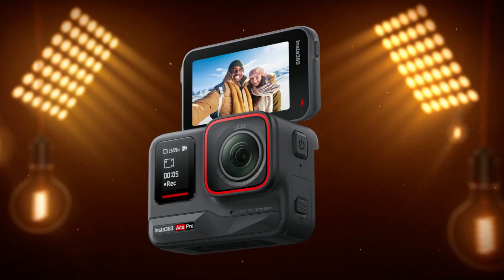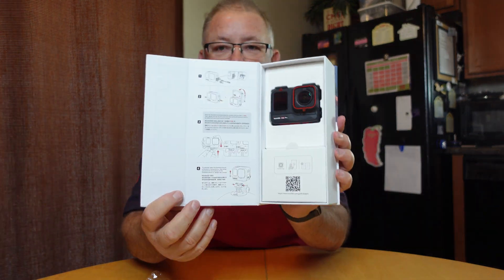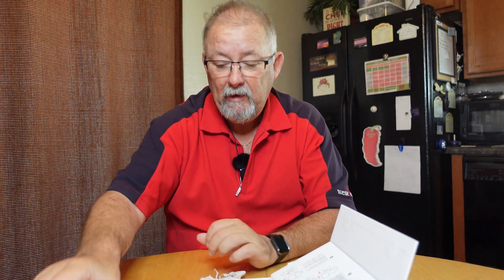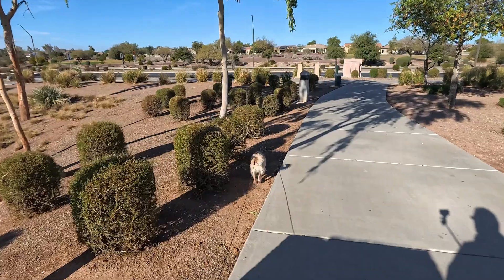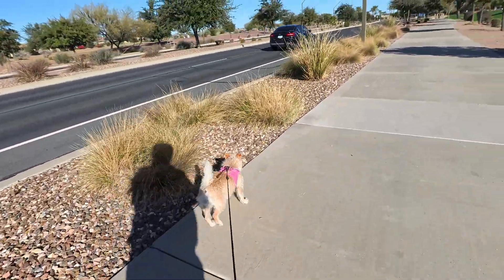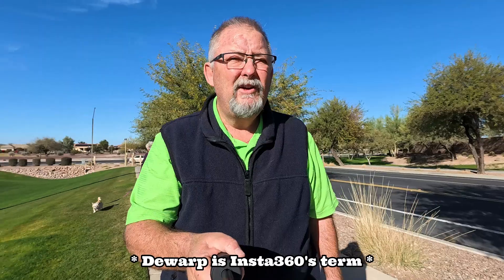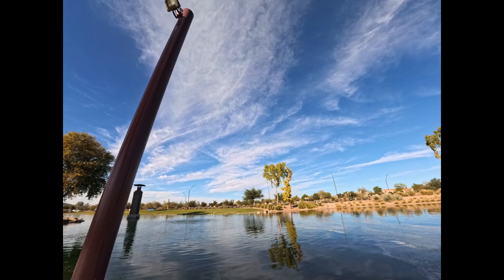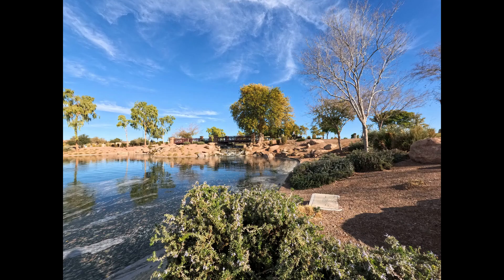INSTA360 ACE PRO - Out of the box video samples! (NOT sponsored)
So I went out an bought the Insta360 Ace Pro action camera as it has been a long time since I had an action camera. I like the reviews I had watched on YouTube as well as the ones I read online.

In this video I do a short unboxing with a few "real world" samples right out of the box with just adjusting the stabilization and horizon lock.

Let me know what you think of the sample footage?

Keep On Clicking

🔵 AMAZON LINKS 🔵

Insta360 Ace Pro

CHAPTERS

00:00 - Intro
00:45 - Unboxing
02:35 - Video Samples
03:48 - Vertical Video Sample
03:56 - Video Samples
04:12 - 2 Times "Lossless" Zoom
04:18 - Video Samples
06:16 - Running Stabilization Test
06:52 - Photos Right Out Of The Box
07:16 - Closing Remarks

🔵 Links 🔵

Neither Scott Windsor nor On Location with Scott makes any representation, warranty, or guarantee about the accuracy of the information contained in this YouTube channel or in links to other YouTube channels or websites. This YouTube channel is provided "as is," and does not represent any outcome or result from viewing this channel. Your use/viewing of this YouTube channel is at your own risk. You enjoy this YouTube channel and its contents only for personal, non-commercial purposes. Neither the owners of this channel nor anyone acting on their behalf will be liable under any circumstances for damages of any kind.